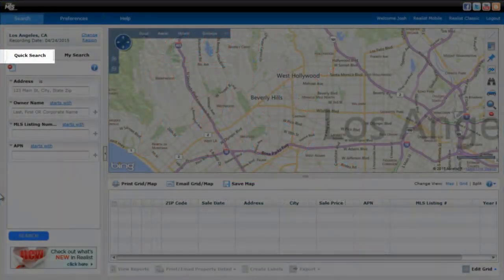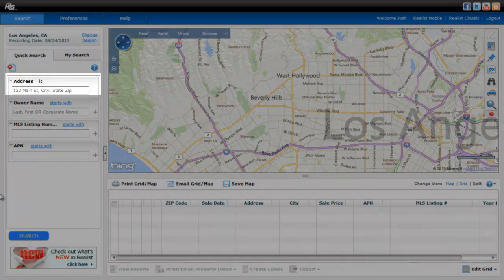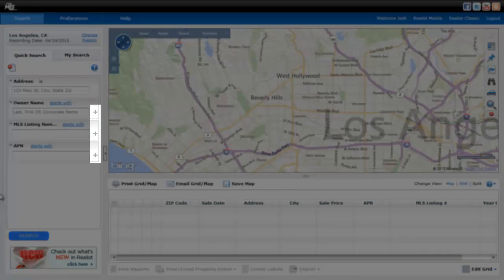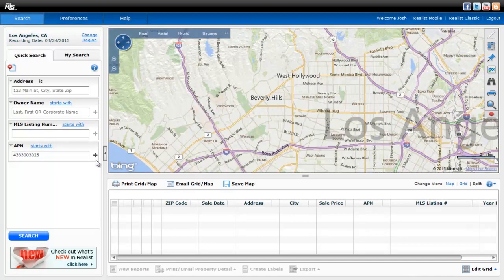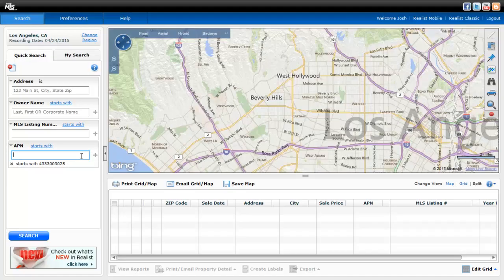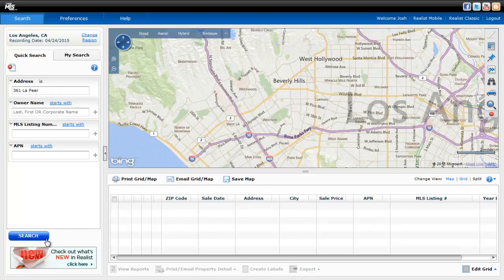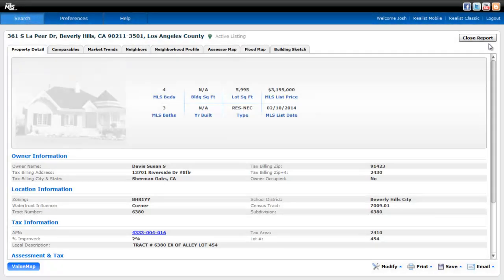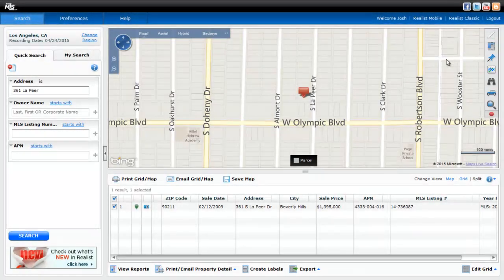TheMLS.com - REALTX2: Quick Search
Learn how to run a basic search in public records.